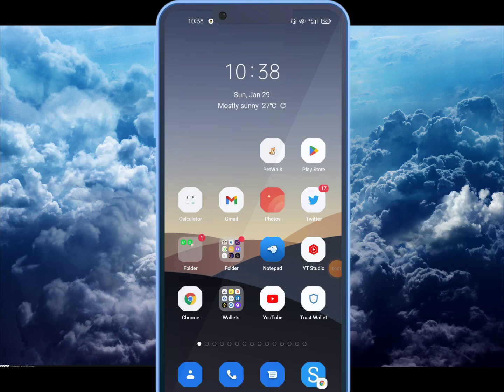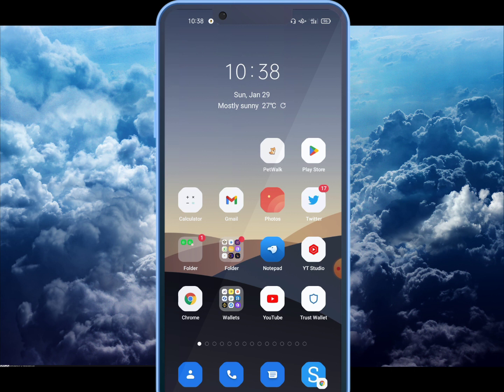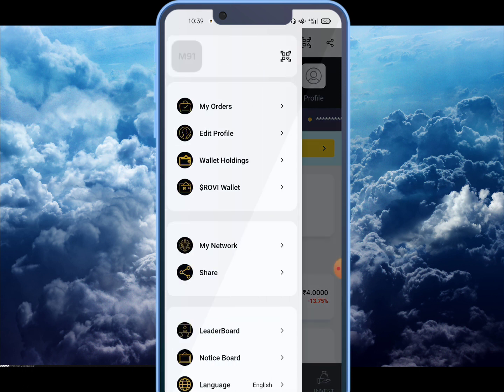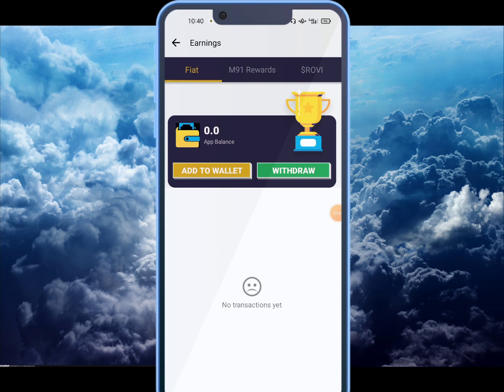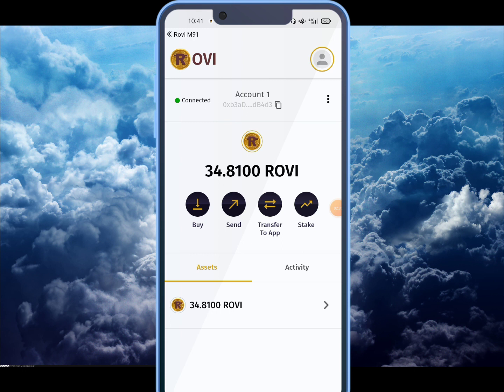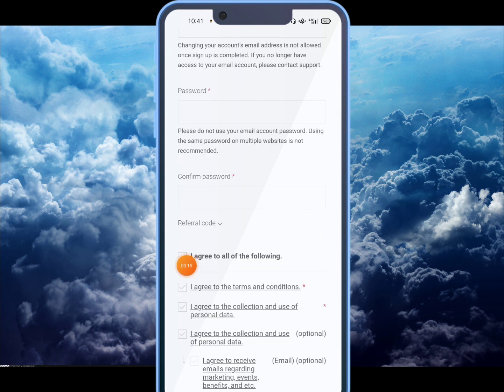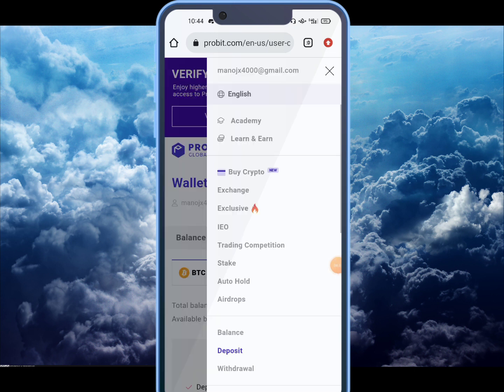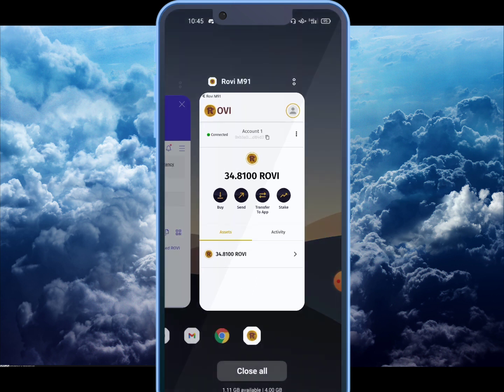3$ All Users Airdrop / Rovi Withdrawal / Instent Exchange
3$ All Users Airdrop / Rovi Withdrawal / Instent Exchange

✅ අලුතෙන් ගේන සයිට් සහ අලුතෙන් දාන Airdrop ගැන මේ Group එකෙන් ගැටලු කතාකරගන්න.වෙන දේවල් දාන්න එපා

how to earn money sinhala
how to make money sinhala
how to earn money ebay sinhala
how to earn money fiverr sinhala
how to earn money youtube sinhala
how to earn money telegram sinhala